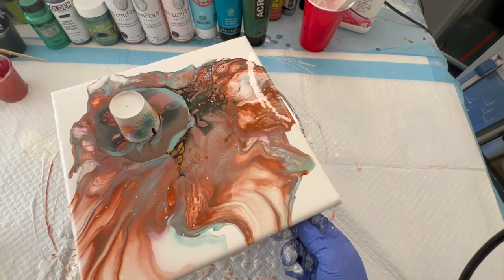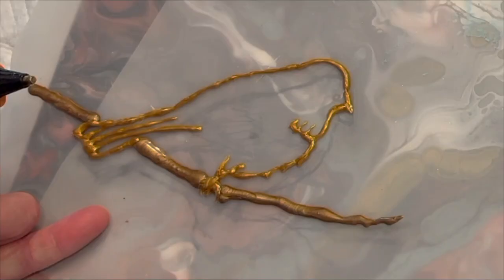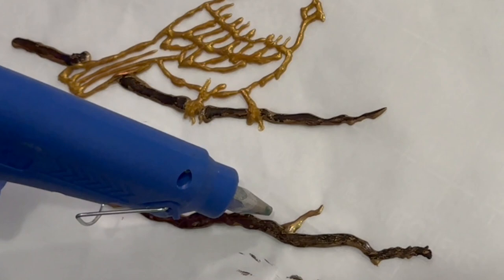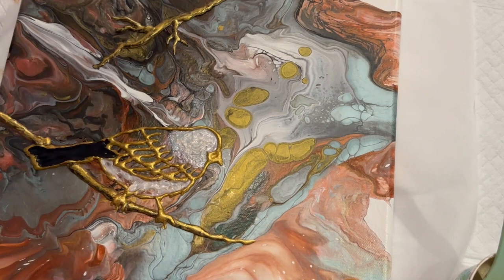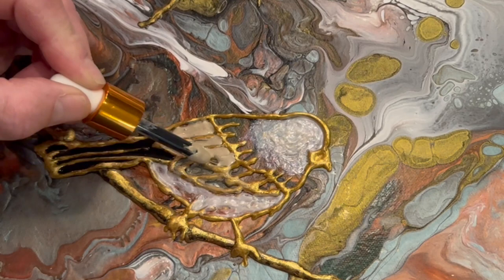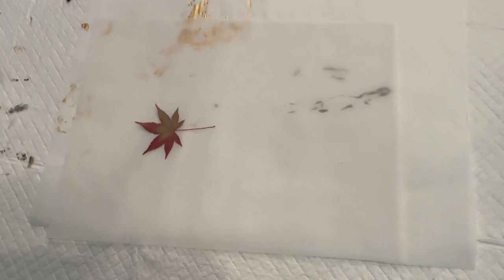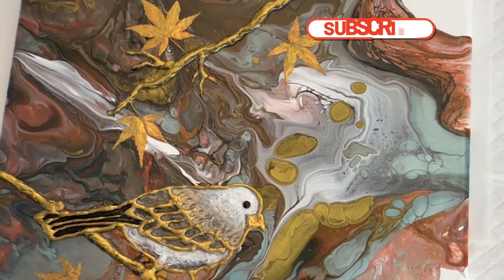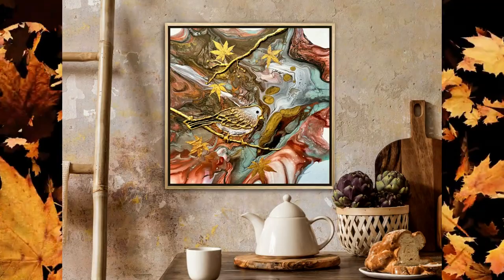Snowbird Glue Gun Art | Embellishing a flip cup pour | Acrylic Pouring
Hope you enjoy this fun Snowbird glue gun art piece!  I'm gonna show you how I use these techniques embellishing a flip cup pour.  This is a way to enhance your acrylic pouring. The goal of this video Is to make this beautiful glue gun technique with gold metallic glue easier for all levels of expertise. This is glue gun art for everyone! I don’t always feel comfortable and can be a bit of a klutz using sharp objects such as picture frame glass and razor blades, so this is just a little safer way to do the glue gun stained glass technique for people like me. lol
In this video I am doing variations on Tanya Mundt's stained glass glue gun technique that was debuted on @HeatherMaderArt 's channel recently. @TiffanyRemijn  and I show you ways to make this technique a little simpler and safer and show you some modifications of our own.
I use some beautiful colourarte PrizmPour paints. Other artists you should check out that do beautiful glue gun art:
@TaslimaMayaArt  and @abcreativeofficial
Please also @HeatherMaderArt Heather Is such an amazing and diverse artist. She Is also a wonderful teacher, mentor and friend. Please check her out.

Can’t wait to share these new technique ideas for acrylic pouring. Hope you enjoy!

My glue gun that I used: Gorilla Dual Temp Mini Hot Glue Gun, (Pack of 1)

My Colors
Sergeant Art - Metalic Silver
Liquitex - Light Blue Permanent
Liquitex - Metalic Cobalt Blue

CA
Amstedam Titanium White with Aussie Floetrol
PM for Colors was 50/50 American Floetrol & GAC 800

Colors used
PrizmPour - Sea Monster
PrizmPour - Golden Poppy
PrizmPour - Big Apple
DecoArt - 25k Extreme Sheen Gold
Colourart Mica Flakes In Azure and Tide Pool

My gold metallic glue sticks: GlueSticksDirect Gold Metallic Faux Wax Glue Stick Mini X 4" 24 Sticks

My clear silicone mats: Silicone Placemats for Crafts, Non-slip Heat Resistant, Reusable Silicone Kids Mat for Refrigerator Drawers, Jewelry, Casting, Epoxy Resin, Glitter Slime, DIY Sheet, Pastry Dough Pad, (2/Pack) Clear